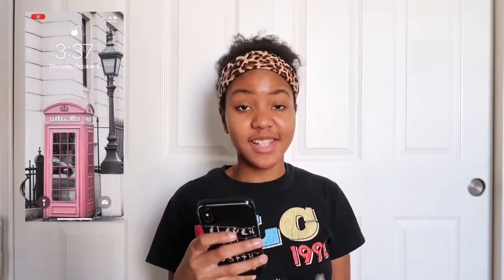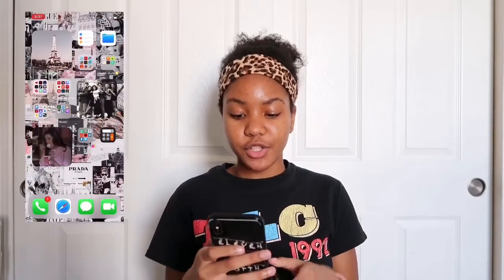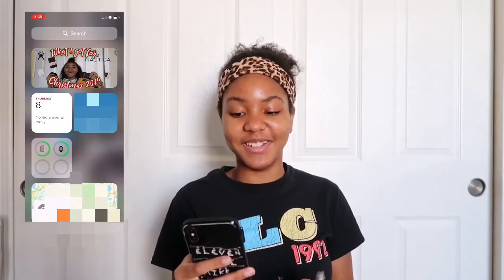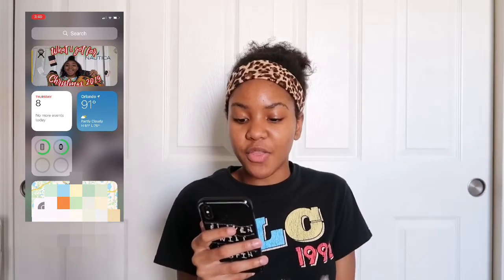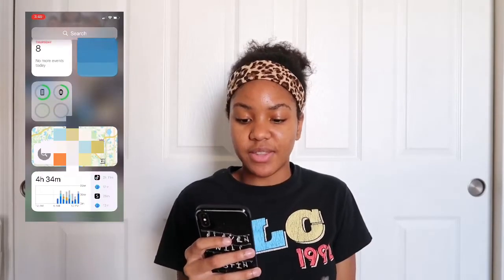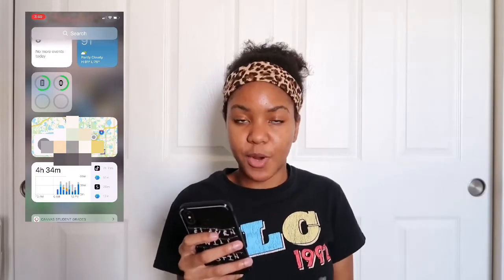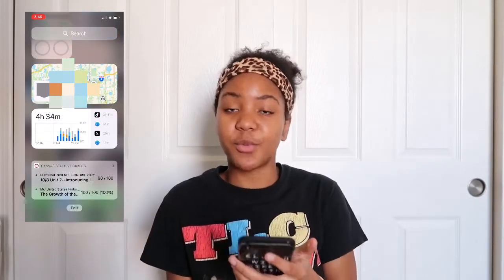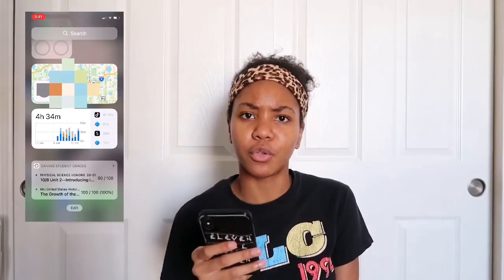What’s on my iPhone 2020 iOS 14!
Hey guys! In today’s video, I will be showing you what is on my iPhone with the new iOS 14 update! My theme was kinda like a regal pink, Europe, light academia-esque. Enjoy!

I love hearing new video ideas 💡

Q: when is your birthday?
A: My birthday is October 21st

A: I use enlight Videoleap it is an app on iOS devices

A: I use my iPhone X and sometimes my iPad Pro

A: I live in the United States

Music.
Passin- Music by ninjoi. - Passin [Thematic Exclusive]
I hope y’all have a fabulous week! See ya Wednesday!
🤙🏽-🌻Kamryn🌻